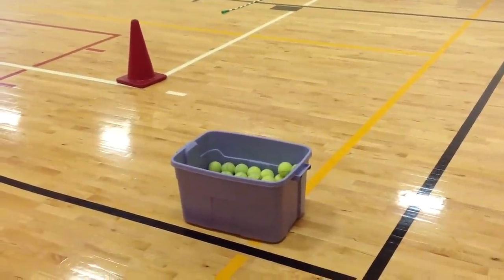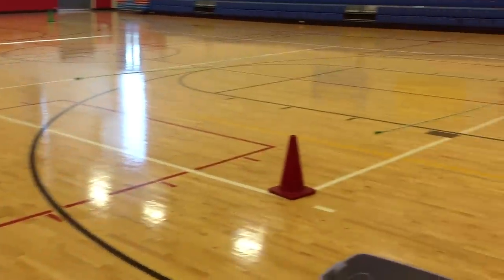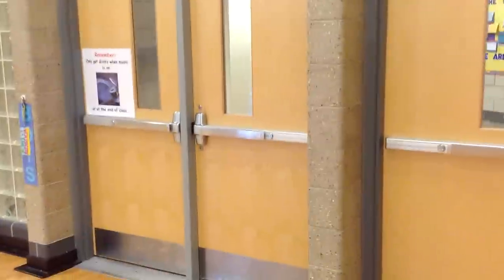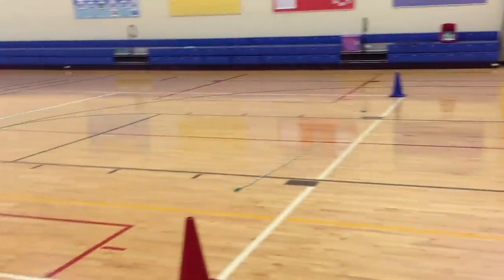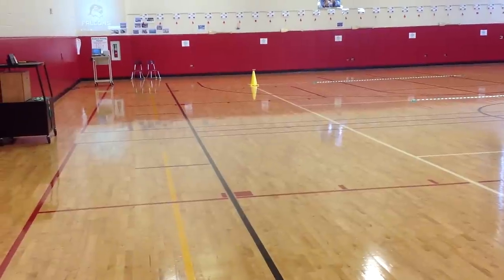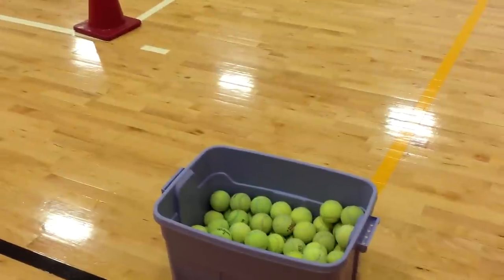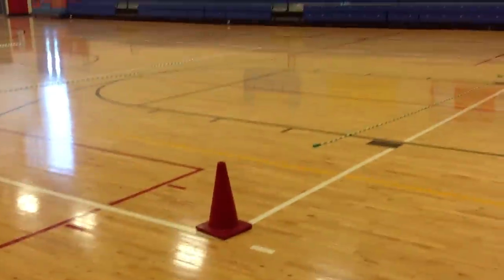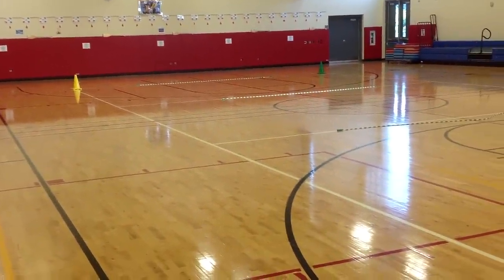PE Lesson - tennis ball warmup, long jump rope, partner throw/catch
(3rd & 4th grade) lesson plan explanation from 9-17-14